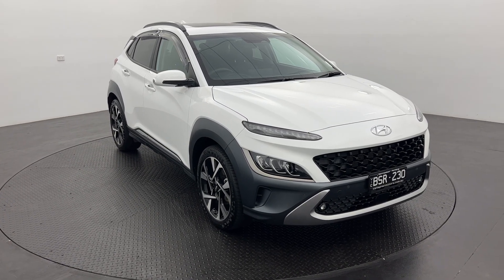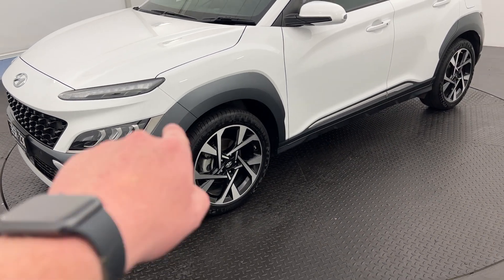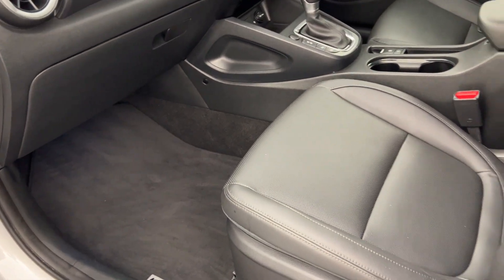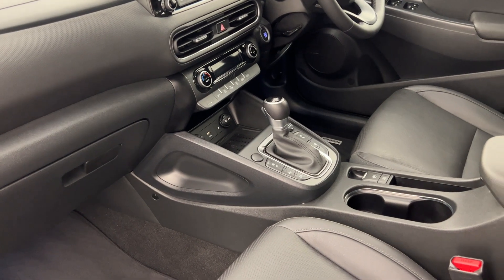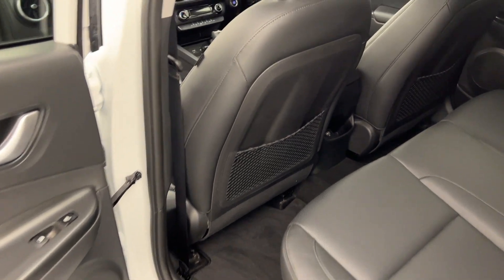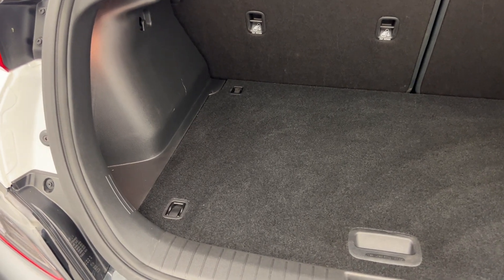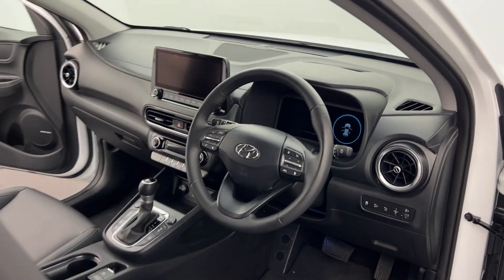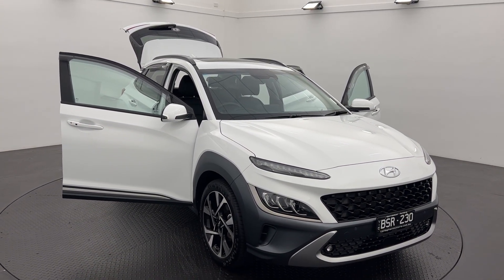2021 Hyundai Kona Highlander OS.V4 MY22- 108198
LMCT 167